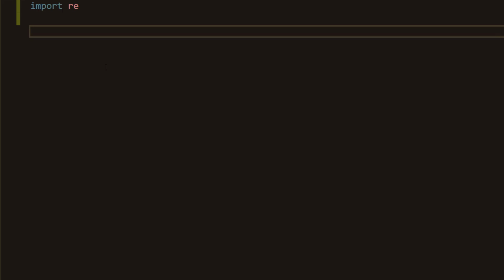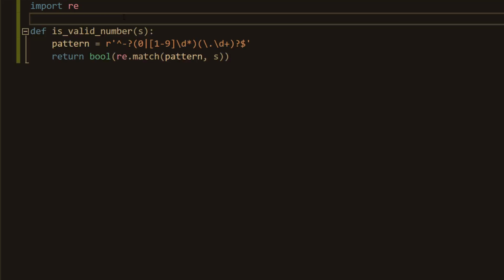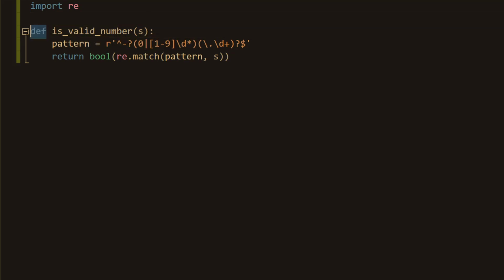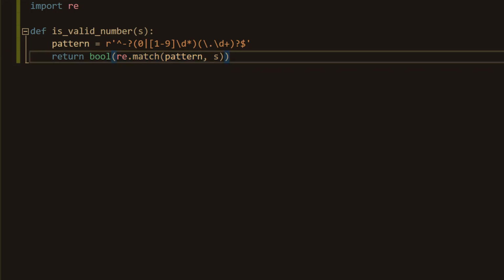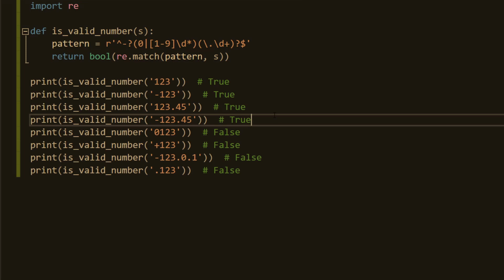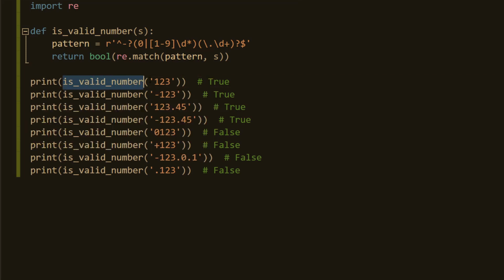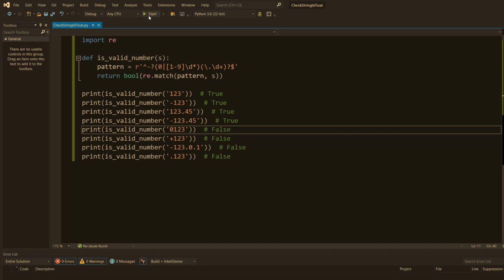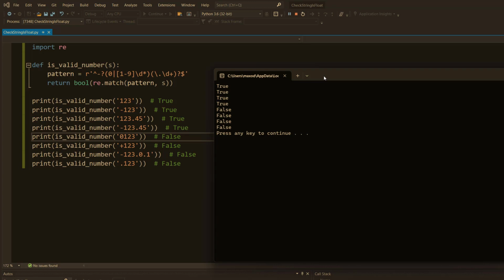How to Check if a String is a Number Using Python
Greetings, in this Python tutorial we shall be looking at how to check if a string is a number using Python.

This is type check validation, we are validating a string by checking if it is a valid number. By valid number, we mean is the string a number. This can be an integer, float, double and more. In simple terms, we will allow for whole numbers, negative numbers and decimal numbers.

To check if a string is a number with Python, we need to ensure there is no more than 1 decimal point, left side 0 padding, no more than 1 minus symbol, and it must be at the start and not followed by a 0 and much more!

So, how can we check if a string is a number in Python? Well, we can use a regex pattern. The regex pattern is a sequence of characters that defines a search pattern. It can be used to match and manipulate strings based on specific criteria.

Python number regex used in this tutorial: r'^-?(0|[1-9]\d*)(\.\d+)?$'

Here is a breakdown of what each part of the regex pattern we use in this Python tutorial:

^ asserts the start of the string.

^-? matches an optional negative sign at the beginning of the string.

(0|[1-9]\d*) matches either a single zero or a non-zero digit followed by zero or more digits.

(\.\d+)? matches an optional decimal point followed by one or more digits.
    $ asserts the end of the string.